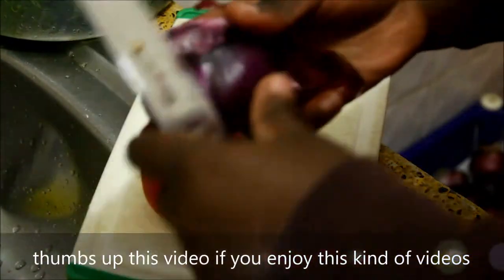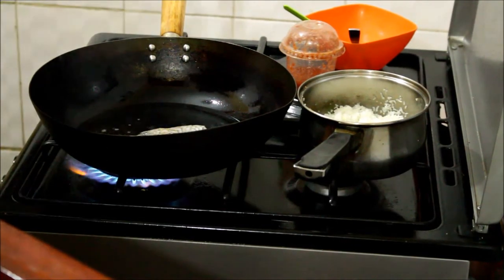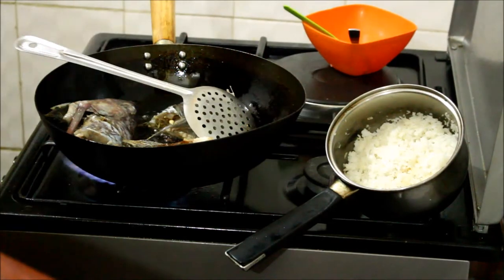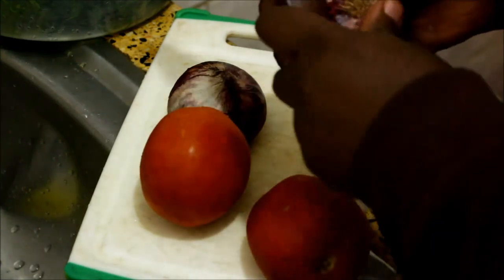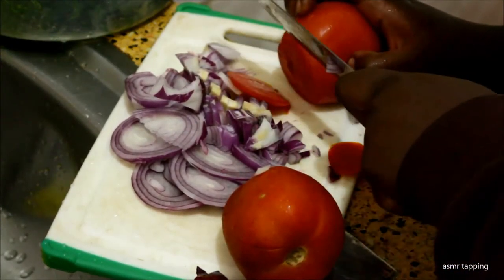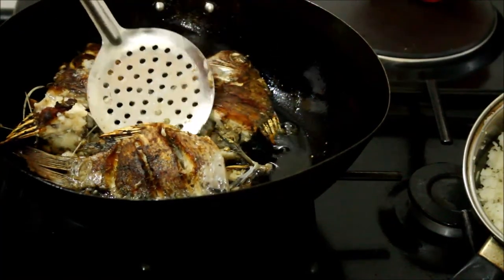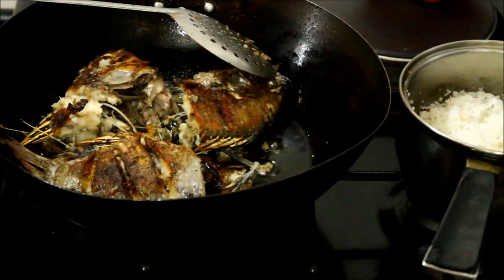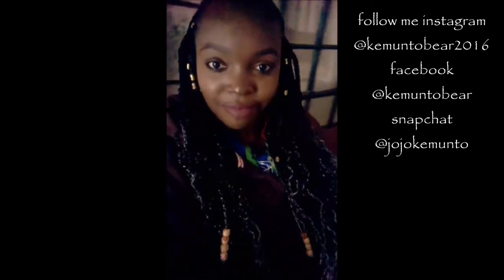VLOGS ASMR eating and cooking sounds to help| Kemunto Bear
✨ASMRcooking sounds sizzling panfried tilapia sounds and cutting onions on a board all this  to help/ sooth you to  sleep| Kemunto Bear

🚉🚝 ASMR: Videos that make you tingle and fall asleep

         asmr meaning -      ASMR, or Autonomic Sensory Meridian Response is one of the fastest growing trends on the internet. Sometimes called “brain massage”, the term ASMR was coined in 2010 for the tingling, pleasurable sensation that ASMR practitioners or “ASMRtists” can induce in a listener’s body through sound triggers like whispering, tapping, and brushing.      ASMR is also induced with scenarios of nurturing, non-sexual “personal care”, so the ASMRTist may talk directly to camera in role-plays of haircuts and doctor visits.
Narration is whispered, paper is scrunched, water is poured and microphones are brushed and tapped with different objects. Meanwhile, devotees (sometimes called “tingleheads”) slump smiling in their headphones, bones turned to jelly, and ASMRtists rake in the big bucks.
     It sounds truly nutty, but there is an undeniable physiological response being induced. While not all people respond to ASMR, those that do describe sensations of tingling that originate in the back of the scalp and radiate down the spine, sometimes into the shoulders, arms and legs.
People turn to ASMR for help with insomnia and anxiety and to induce a state of relaxation.
EDITTED VIDEO:ADOBE PREMIERE PRO

I am so excited about this because it will enable me to buy start up equipment like a vlogging camera,tripod and a Macbook Laptop to help me with editting my videos and give you better quality videos plus help me bring my ideas into reality.

🎉We just hit 1185+   subscribers thank you kemybears so happppy i promise good content from now onwards .it means alot to me .🎈🎈

th my promotion code So when you stuck and you have no ride just code for a free ride of 500/ Ksh  joycem4885ue
🏘🏡🏩get 20$ free with my airbnb code kemuntob

 EMILY MAKONE,
KRISHNA PARK-3RD PARKLANDS
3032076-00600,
NAIROBI.
asmr sleep asmr slime
ASMR eating and cooking sounds to help/ sooth you to  sleep| Kemunto Bear